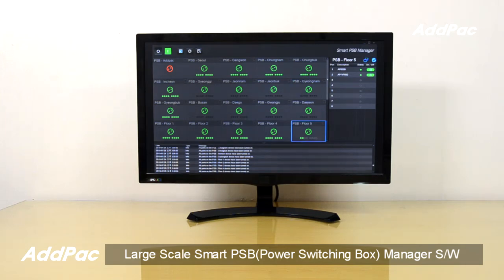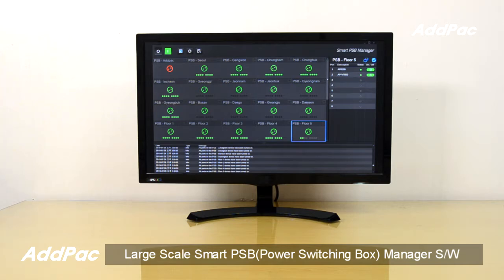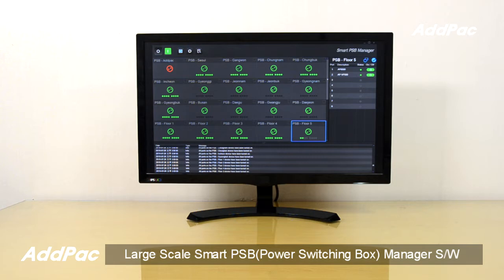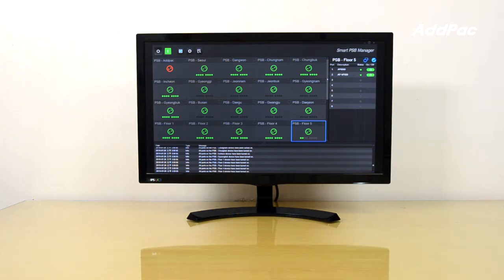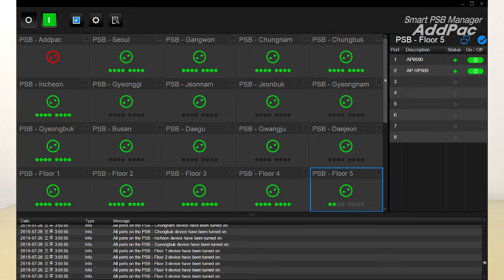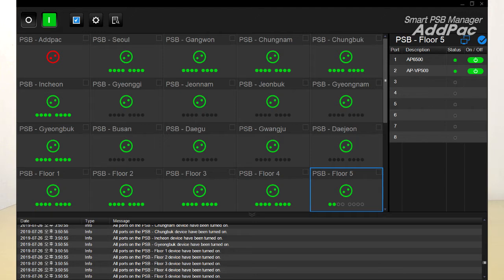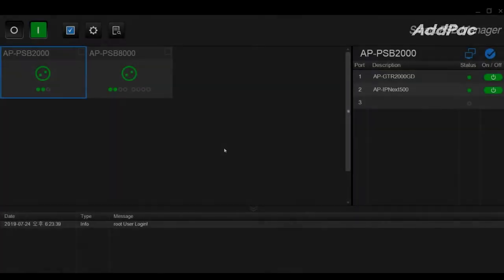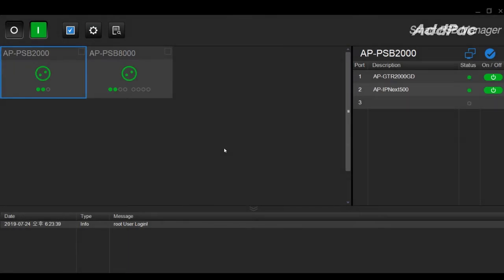Large Scale PSB(Power Switching Box) Manager S/W(IP 원격전원제어 관리 소프트웨어)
Large Scale PSB(Power Switching Box) Manager S/W
(IP 원격전원제어 관리 소프트웨어)